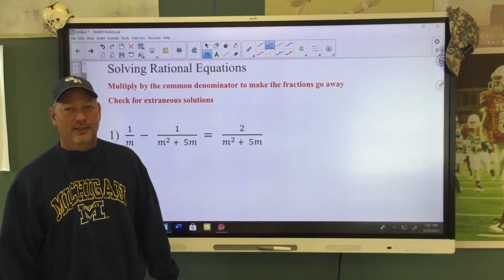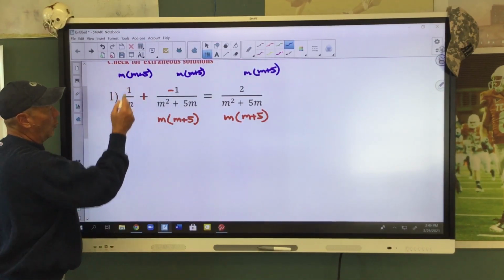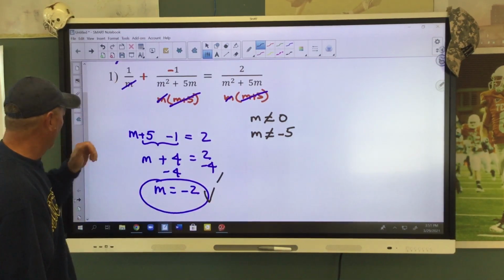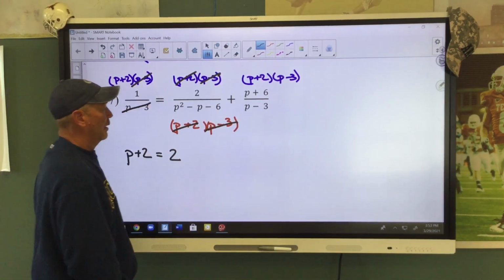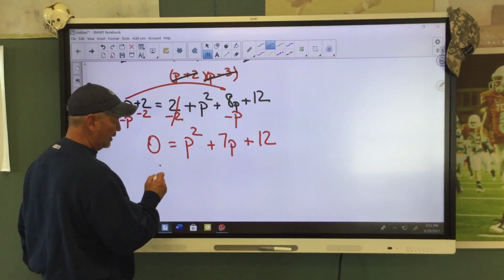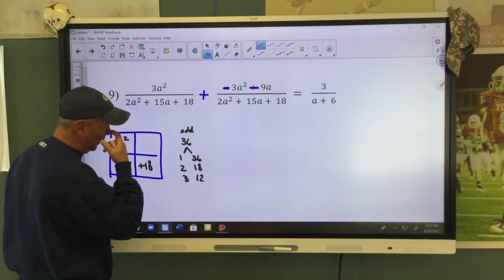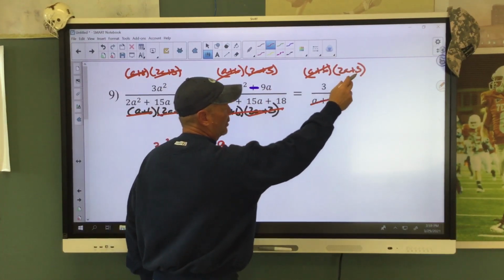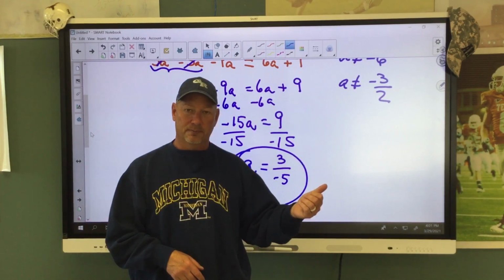Solving Rational Equations